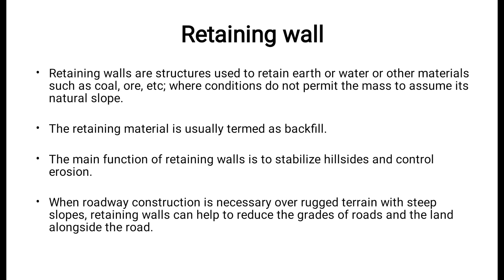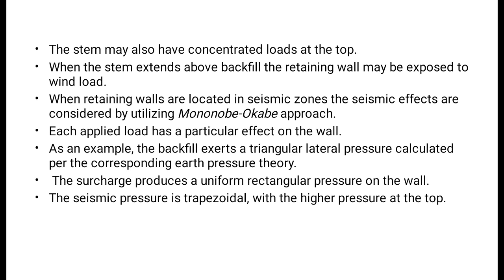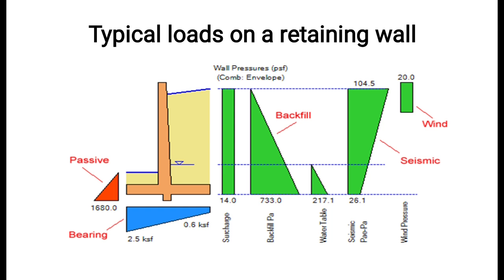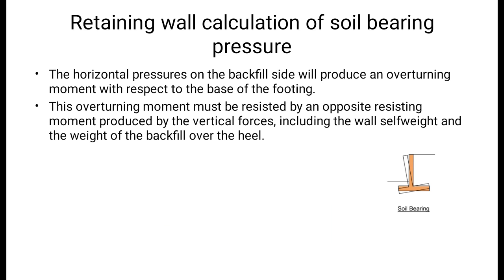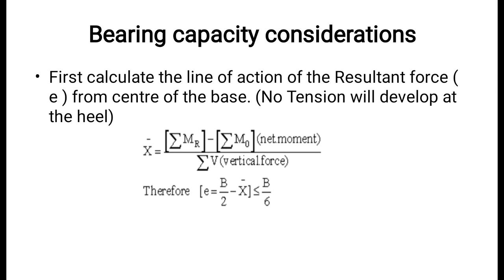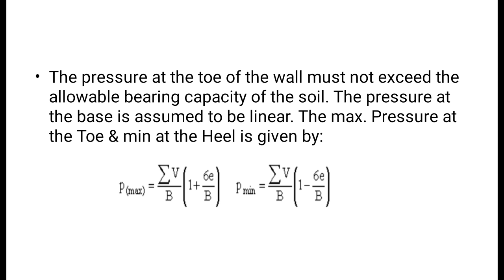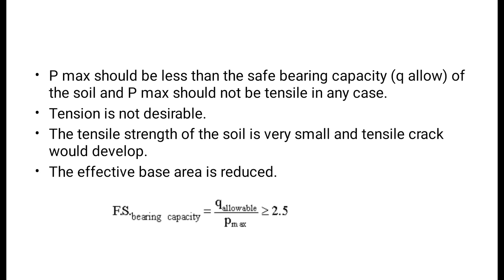Retaining wall |Bearing Capacity Considerations |MOD 3-LEC 04 |MTECH- KTU |03CE7083:SDF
KTU
MTECH
structural engineering and Construction Management
semester 3
03Ce7083 Structural Design of Foundations
module 3
LEC 04